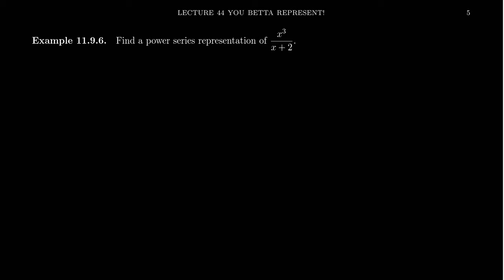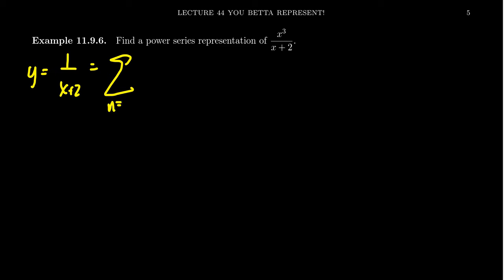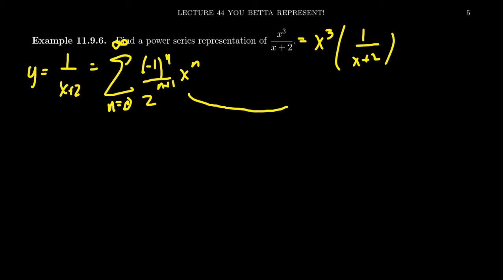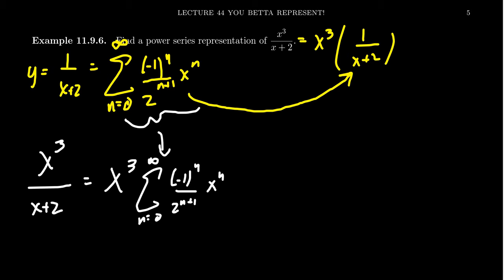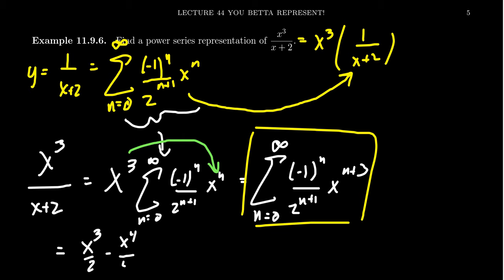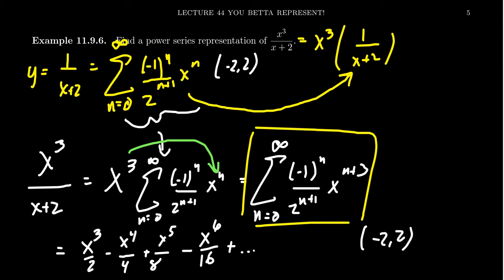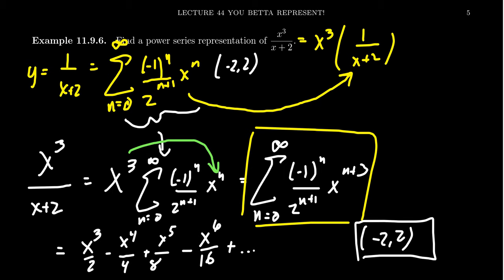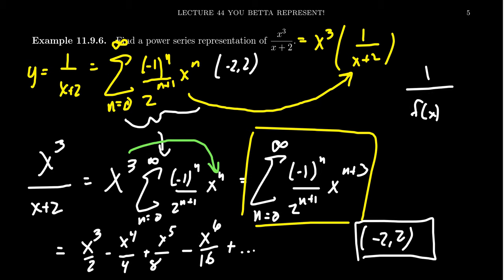Adjusting for the Numerator in a Power Series Representation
In this video, we discuss how to find a power series representation when the numerator is an arbitrary polynomial.

This is lecture 44 (part 4/7) of the lecture series offered by Dr. Andrew Misseldine for the course Math 1220 - Calculus II at Southern Utah University. A transcript of this lecture can be found at Dr. Misseldine's website or through his Google Drive